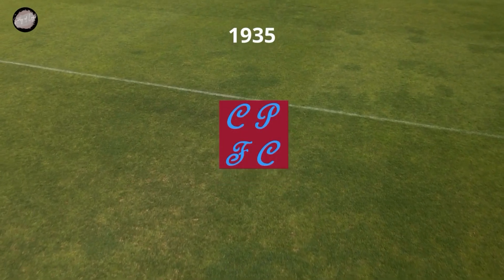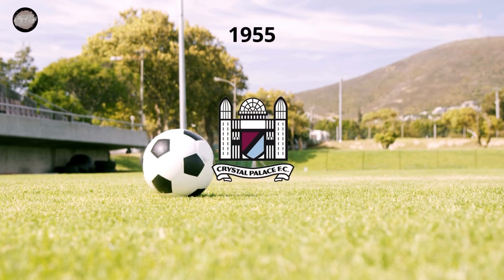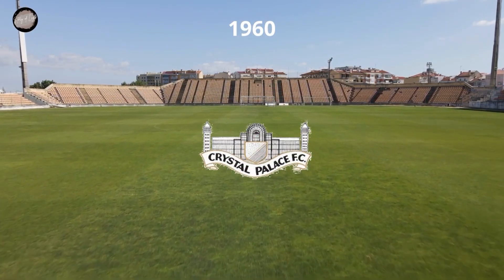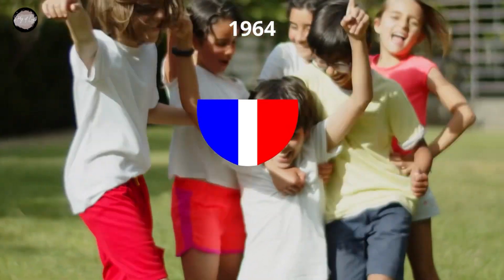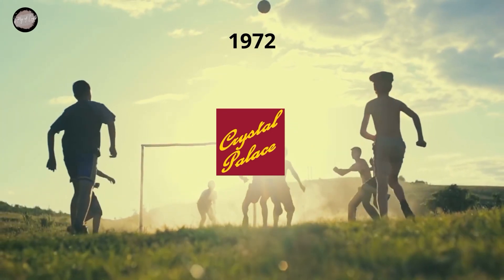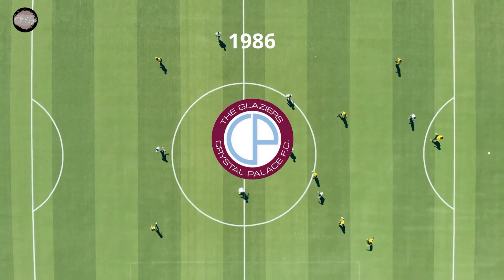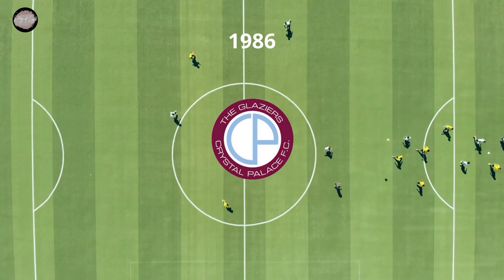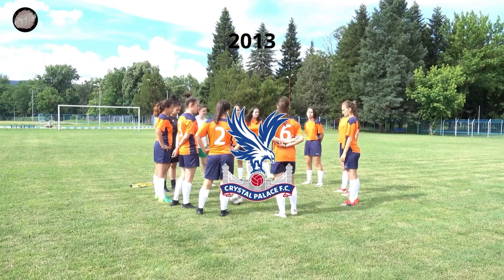Crystal Palace FC logo evolution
Hello friends, in this video we will discuss the evolution of the Crystal Palace football club logo over time. Crystal Palace was founded in 1905 and became one of the most popular football clubs in England. The club's logo has undergone many changes since its inception, and in this video, we will take a look at the journey of the Crystal Palace logo for over 100 years.

The video will start with the club's first logo, which was used in the early 20th century. We will explain the details of this logo and how it represented the club at the time. Then, we will look at the evolution of the Crystal Palace logo over the following decades and discuss how the logo changed over time.

We will also discuss important moments in the club's history that may have influenced changes to their logo. For example, when the club won a major trophy or when they moved to a new stadium.

In addition, this video will also discuss the significance of the colors and symbols used in the club's logo. For example, how the eagle and fortress became synonymous with the club and became important elements in their logo changes.

After looking at the evolution of the Crystal Palace logo over time, we will arrive at their latest logo, which is currently in use. We will review the details of this logo and how it reflects the club's current identity.

So, for those of you who are football fans or just curious about the evolution of the Crystal Palace logo, don't miss this video. Let's take a look together at how this club's logo has developed over time and learn the stories behind each change.